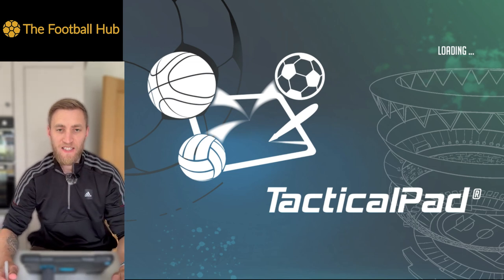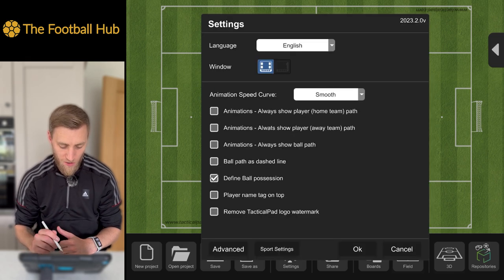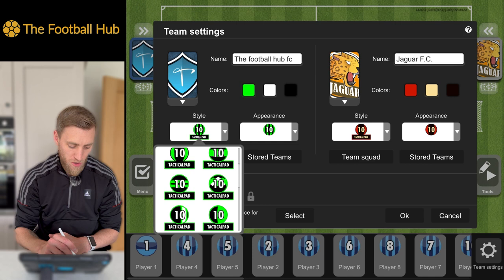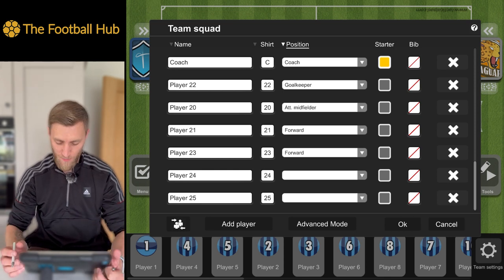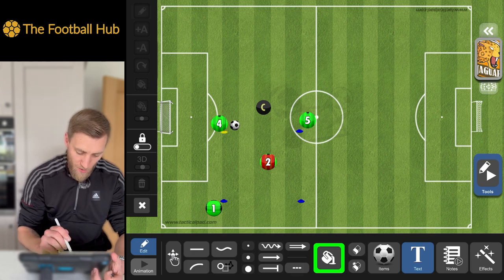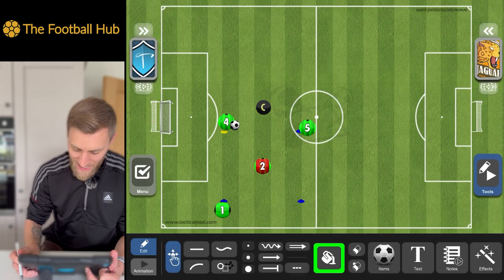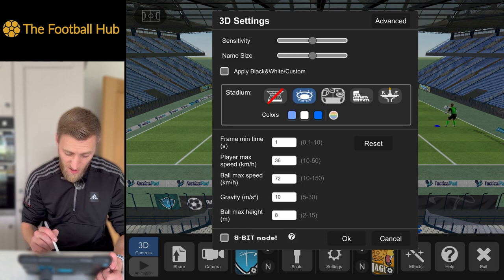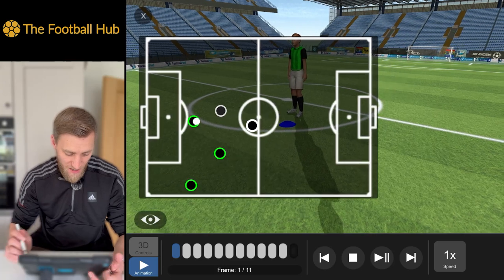Tactical Pad Tutorial - Building Your Football/Soccer Training Session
Tactical Pad is a fantastic resource for coaches developing sessions or working on their formations. Join us in this tutorial to discover how it can help your team and to get some user friendly tips to make the most out of the software.

Mixoo Stylus (Pencil)